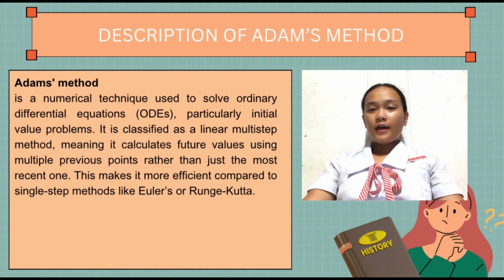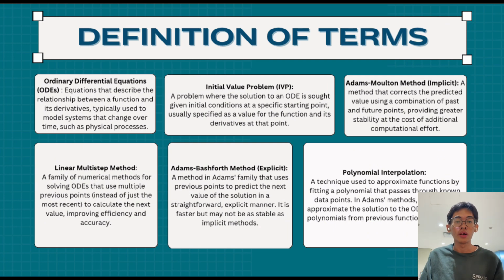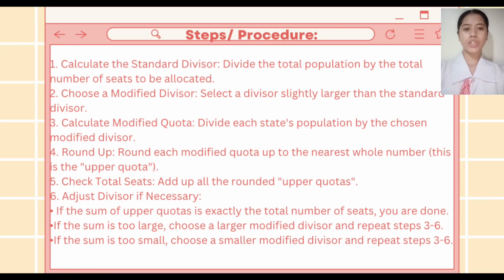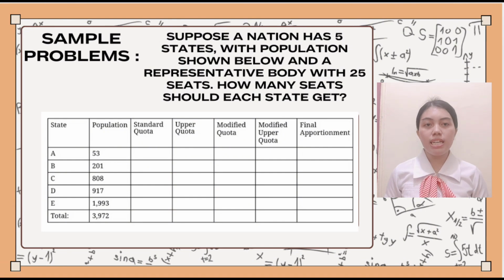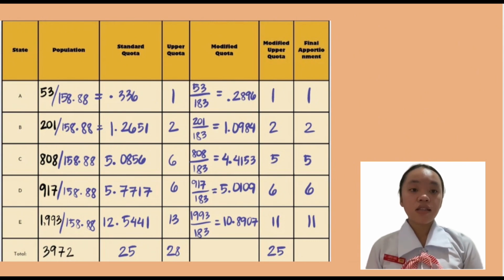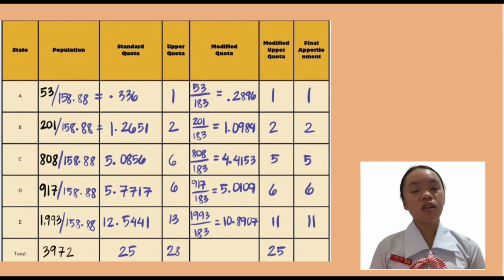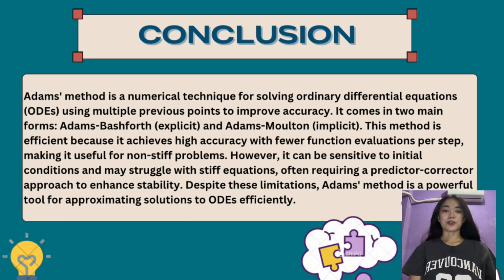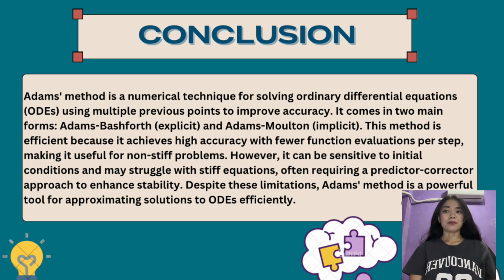Group 3- Adams Method